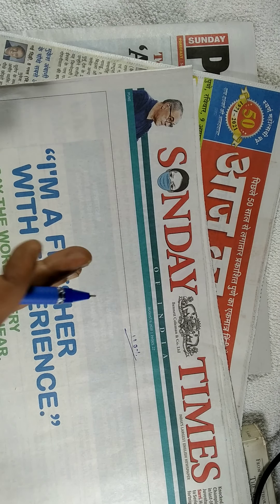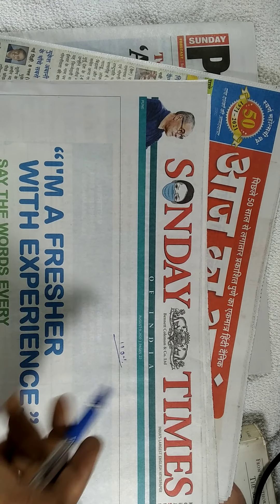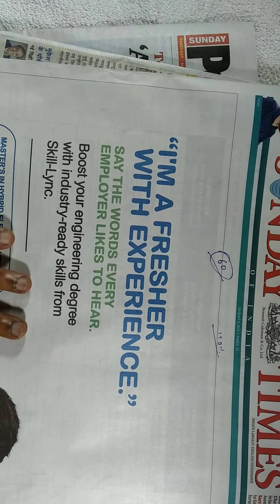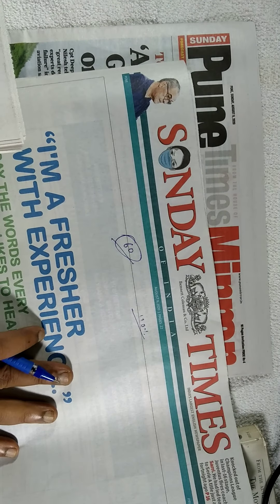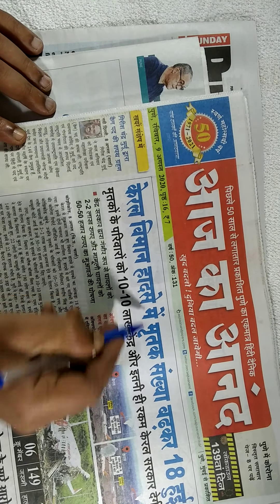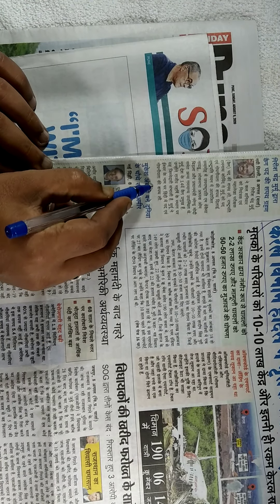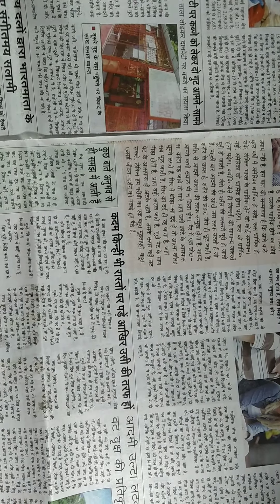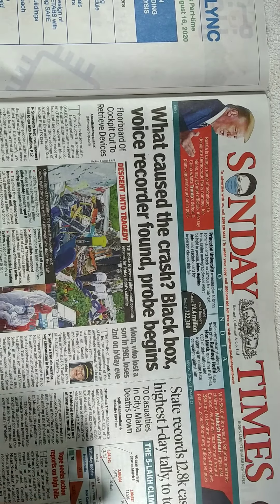Zero Level से अंग्रेजी सीखें || ANYNewspaper Reading || English Newspaper से अनुवाद करना सीखें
फ्री में सरकारी नौकरी तैयारी करने का एकमात्र  संस्था  JMC classes

JMC classes आप लोगों को लगातार वीडियो देने का कोशिश कर रहा हूं अगर आपको यह लगता है कि वीडियो आपको अच्छा लग रहा है तो हम आपको हर दिन एक नए वीडियो आपके सामने लाने का कोशिश करता हूं || दोस्तों अगर आप इस वीडियो को देखते हैं और इसका अभ्यास करते हैं , तो आपको निश्चित रूप से किसी भी competition yah sarkari Naukari की तैयारी में अच्छा नंबर आ सकता है

हमारे संस्था में बहुत से टीचर हैं जो आपको  mathematics, reasoning, english, aur general knowledge की संपूर्ण तैयारी करवाते हैं दोस्तों उसका टाइम टेबल भी आपकी नीचे दिया गया है जो कि हर दिन आपको मिलता रहेगा

 दोस्तों मेरा उद्देश्य आपको एजुकेटेड करना है और आपको अपने लक्ष्य तक पहुंचाना है
mathematics teacher
Nitesh Kumar :-   इनका वीडियो आपको सुबह 7:00 बजे चैनल पर मिल जाएगा
General Knowledge teacher
Vikas Kumar :-     इनका वीडियो आपको दोपहर 12:00 बजे चैनल पर मिल जाएगा reasoning  teacher : -
Neha Singh : -       इनका वीडियो आपको  शाम 6:00 बजे मिल जाएगा||
 English teacher:
Nitesh Jha :         इनका वीडियो आपको रात 9:00 बजे मिल जाएगा
mock test and  communication skill
Chitranjan Jha :  इनका वीडियो आपको रात 1:00 बजे मिल जाएगा जो कि आप सुबह में देख सकते हैं
How to Crack Competitive Exam Without Coaching#SSC#UPSC#Railway# teacher# government job#sarkari Naukari